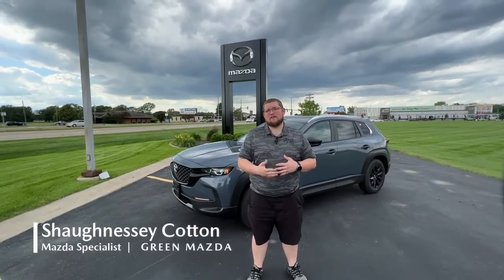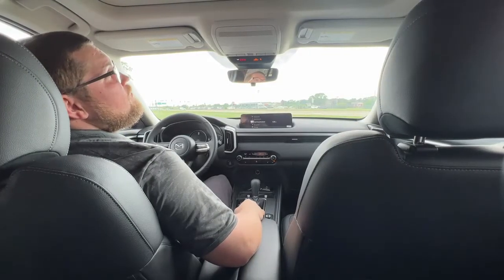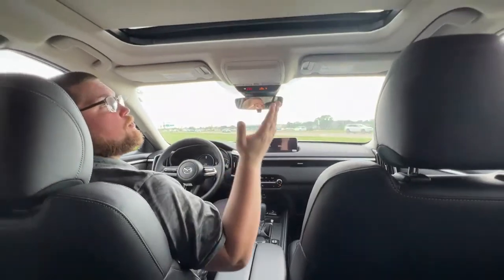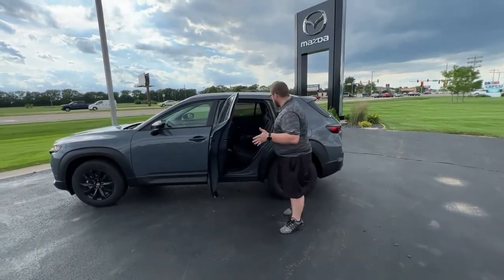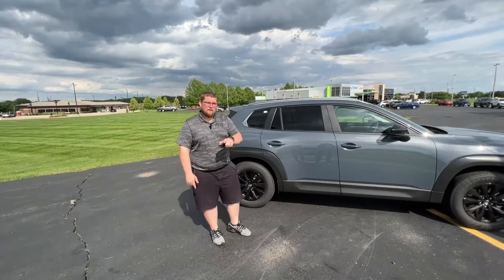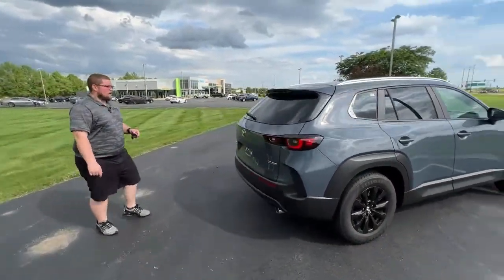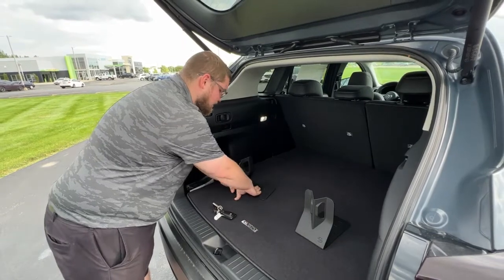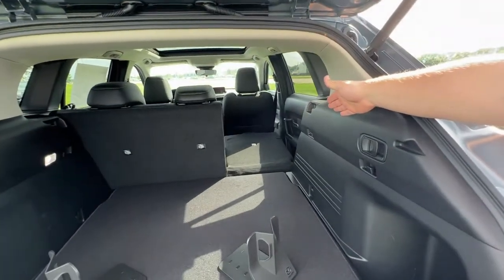The 2023 Mazda CX-50 | Green Mazda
Come check out the 2023 Mazda aCX-50 available at Green Mazda!

Green Mazda | GreenMazda.com
3760 S 6th St, Springfield, IL 62703